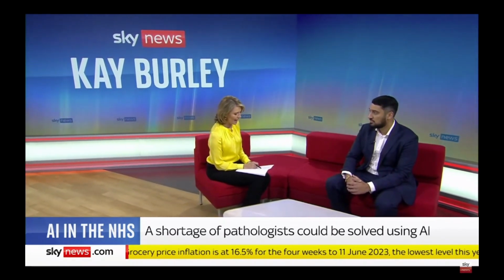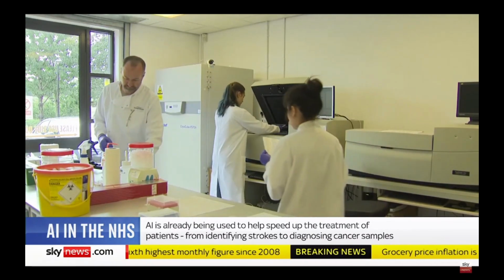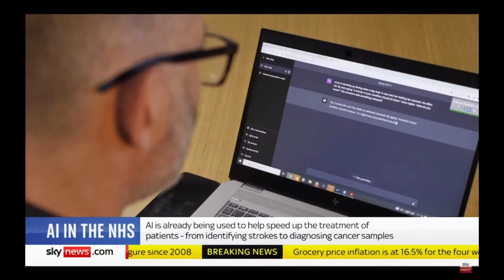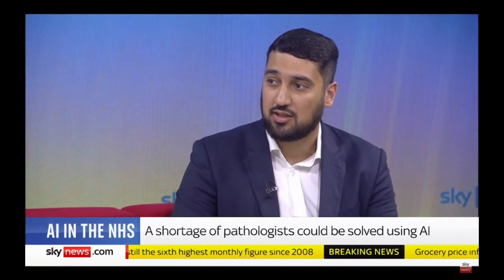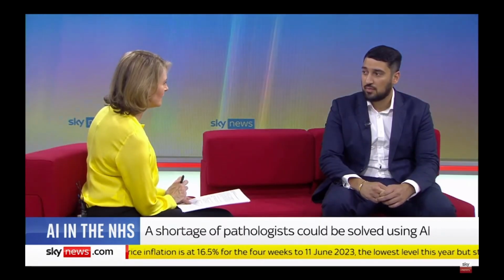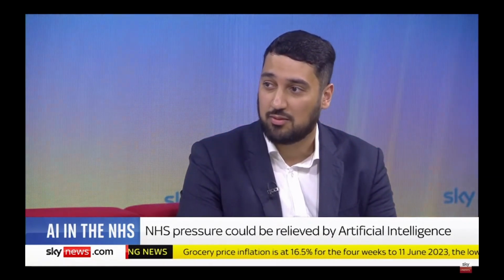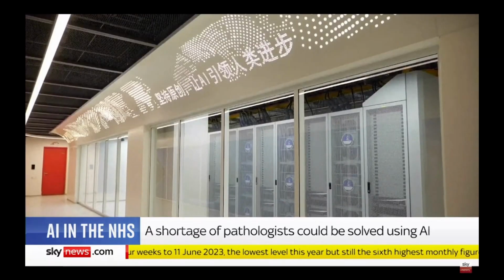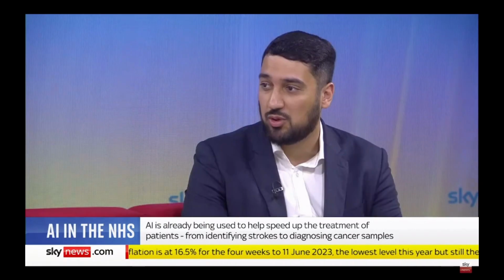Could NHS Pressure Be Relieved With Digital Pathology And AI?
Sanj Lallie, Digital Pathology Director from Source LDPath speaks with Jayne Secker from Sky News about how digital pathology and AI can help accelerate clearing of NHS diagnostic backlogs - getting patients answers as soon as possible and getting access to treatment faster.